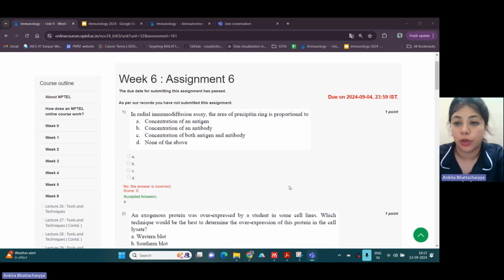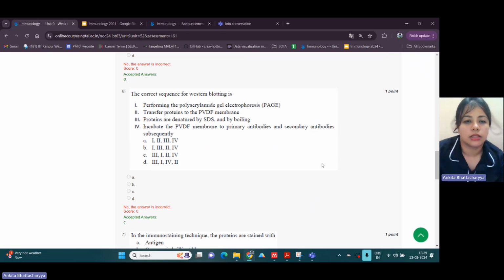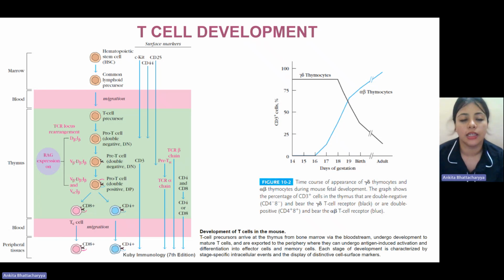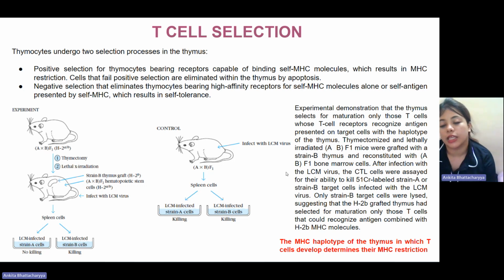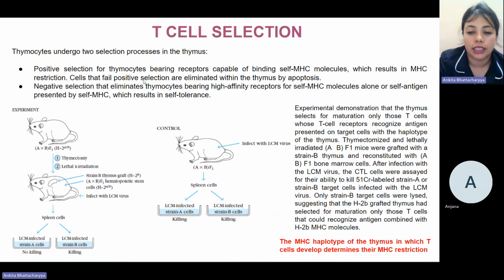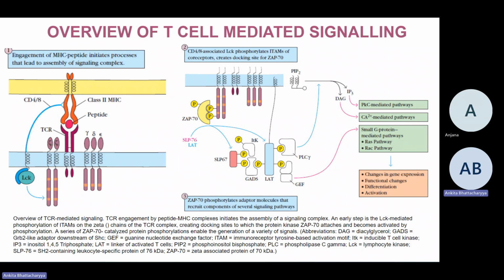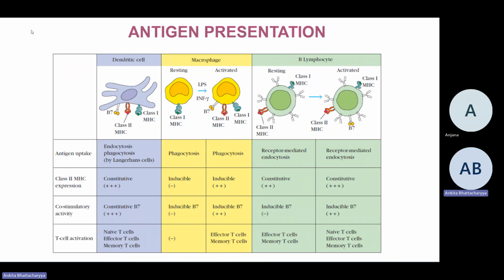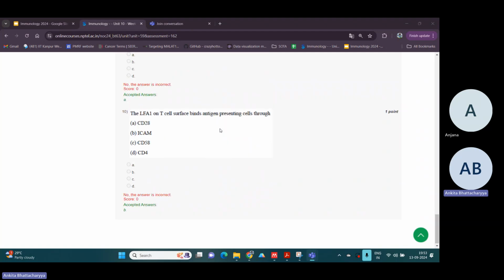NPTEL_Immunology_Week_7